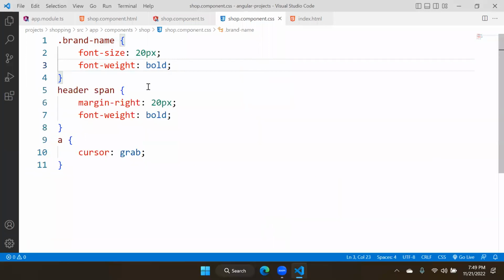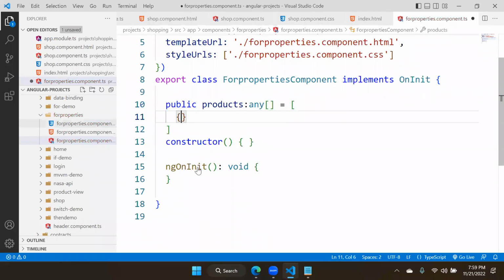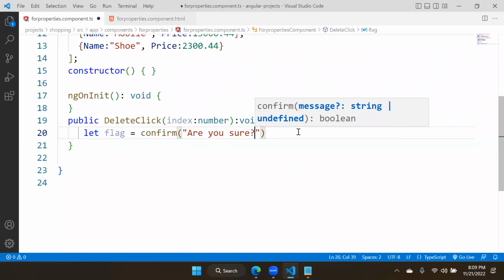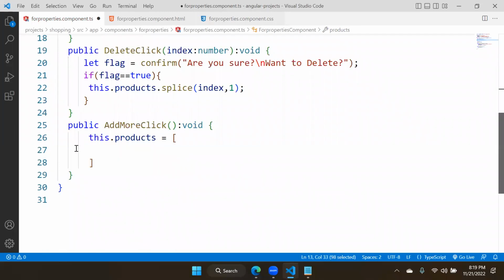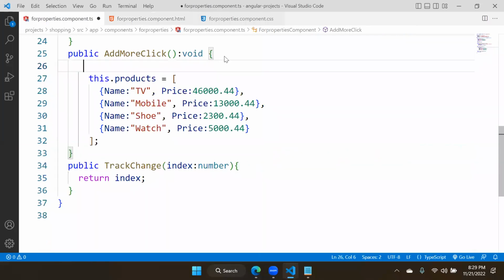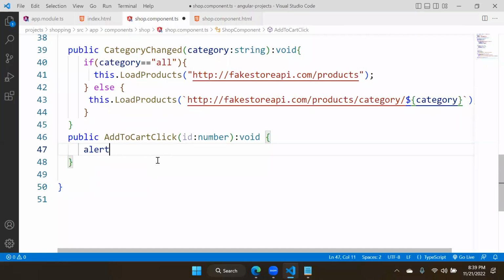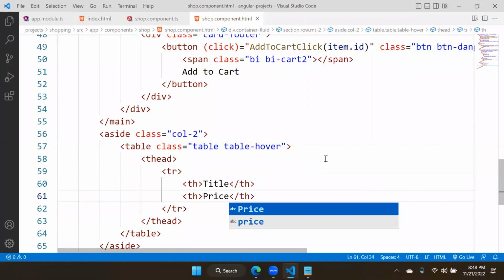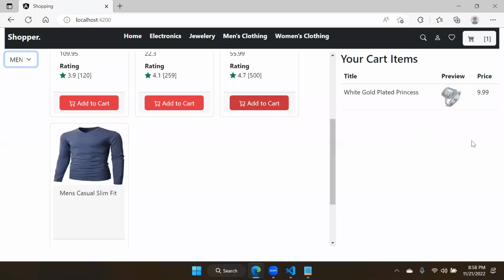29 Angular 14 21st Nov